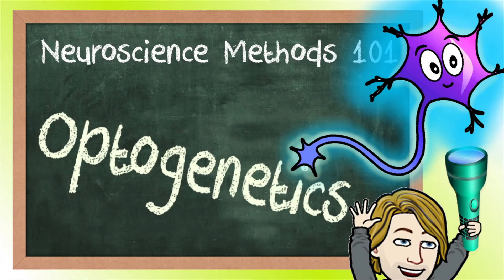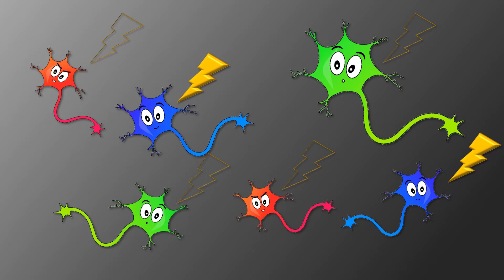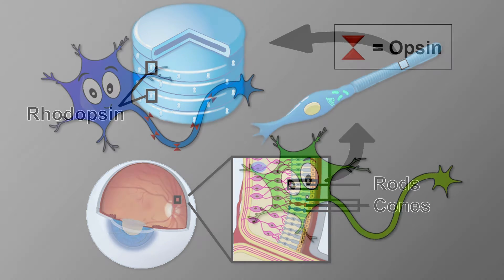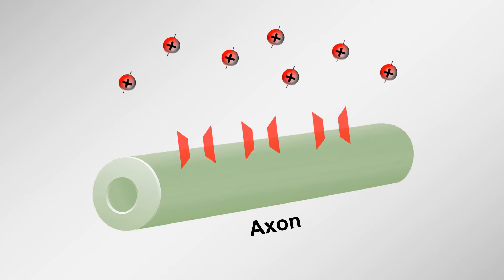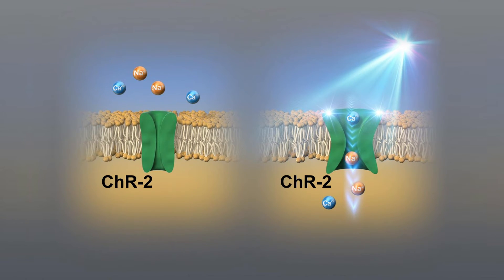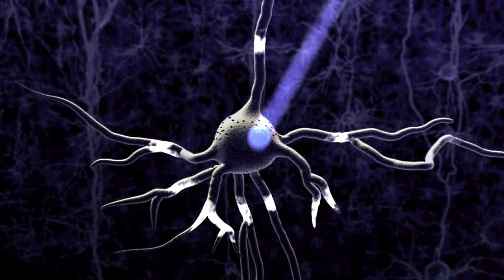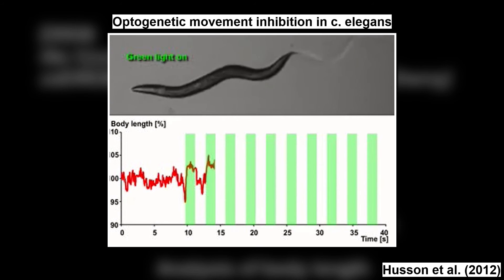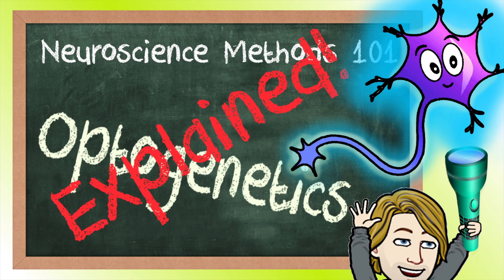Optogenetics Explained! | Neuroscience Methods 101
Using optogenetics neurons in the brain can be activated by shining light on to them. But how does it work?

With optogenetics we can target specific neurons in the brain and activate or inhibit them. We are able to do that by shining light on the neuron. However, most neurons typically do not react to light, so we first have to change these brain cells a little bit. Proteins called opsins are sensitive to light and they can activate a cell. In humans we can find opsins, named rhodopsins in the cells of the retina in the eyes. The enables us to see.

By placing such rhodopsin proteins in neurons of the brain, we can also make them sensitive to light. For that we specifically use channelrhodopsin (chr2), which is sensitive to blue light. But how do we get channelrhodopsin into a brain cell? For that we change the genetic code of the neuron using viruses (viral vectors). Using the virus we enter the genetic instructions into the cell that allow them to make channelrhodopsin. Once this is done, we can shine blue light on the cell and it will fire.

References:
El-Shamayleh, Y., & Horwitz, G. D. (2019). Primate optogenetics: Progress and prognosis. Proceedings of the National Academy of Sciences of the United States of America, 116(52), 26195–26203.

Mei, Y., & Zhang, F. (2012). Molecular tools and approaches for optogenetics. Biological psychiatry, 71(12), 1033–1038.

Packer, A. M., Roska, B., & Häusser, M. (2013). Targeting neurons and photons for optogenetics. Nature neuroscience, 16(7), 805–815.

Husson, S. J., Liewald, J. F., Schultheis, C., Stirman, J. N., Lu, H., & Gottschalk, A. (2012). Microbial light-activatable proton pumps as neuronal inhibitors to functionally dissect neuronal networks in C. elegans. PloS one, 7(7), e40937.

Schultheis, C., Liewald, J. F., Bamberg, E., Nagel, G., & Gottschalk, A. (2011). Optogenetic long-term manipulation of behavior and animal development. PloS one, 6(4), e18766.